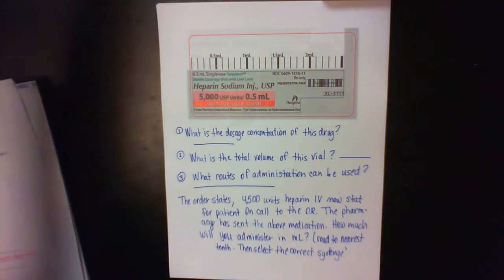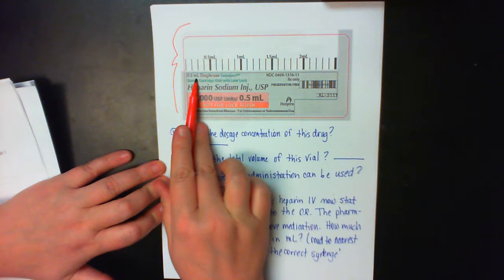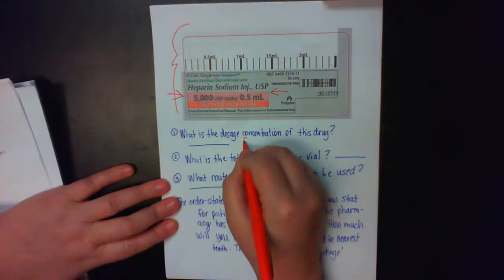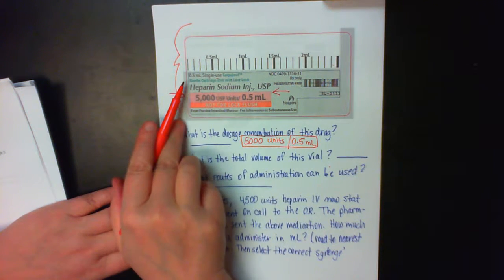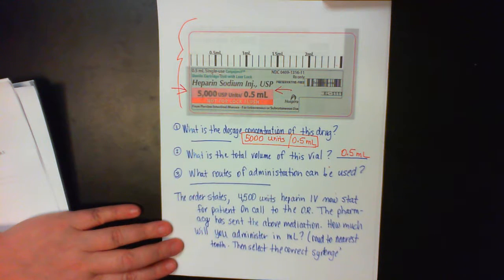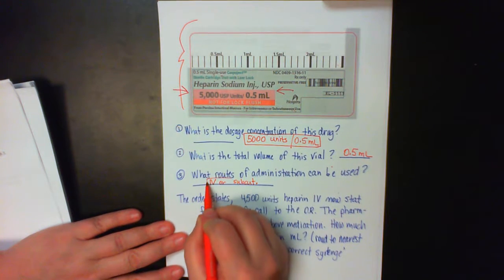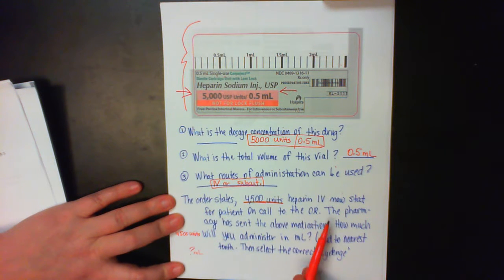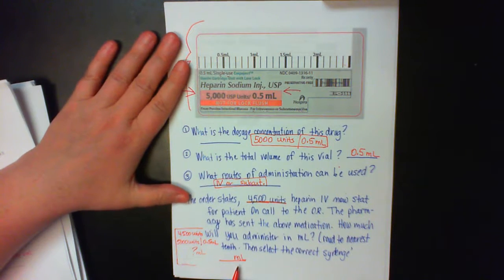Ch 9 homework help part 2